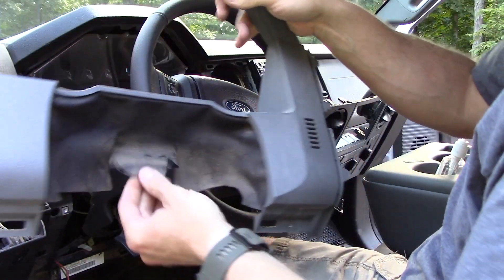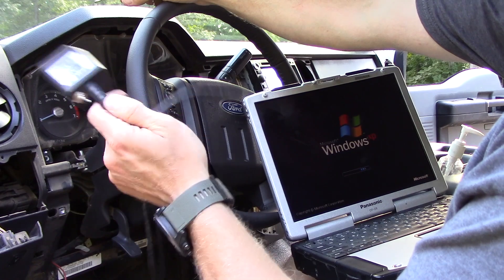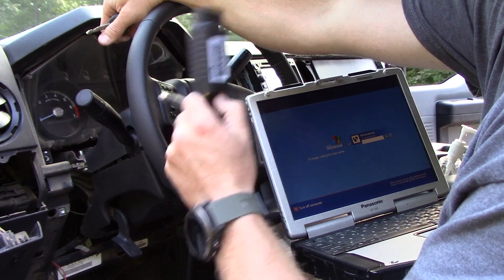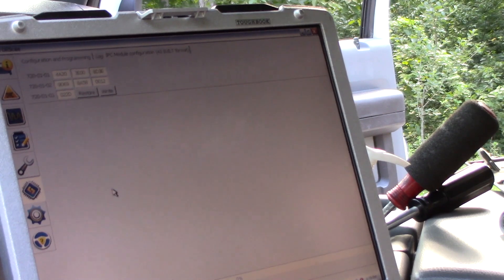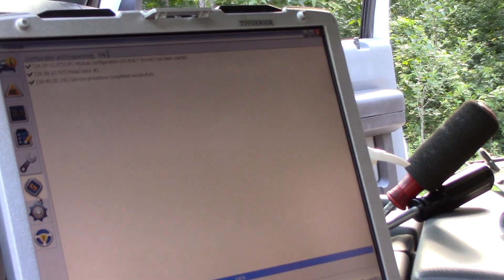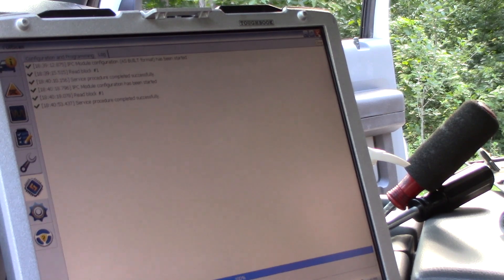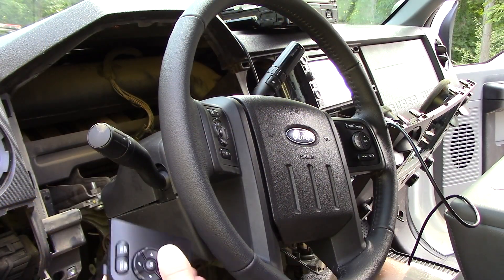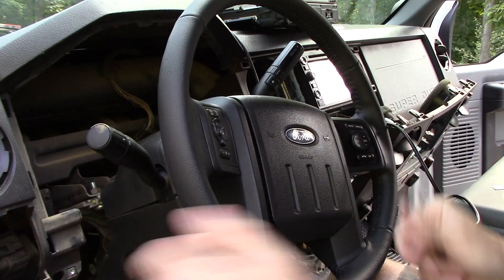2011 - 2016 F250 Lariat Instrument Cluster Upgrade How To Swap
In this video I will show you how to upgrade your 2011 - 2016 F250, F350 or F450 XL and XLT instrument cluster to the full color screen Lariat type instrument cluster.  This applies to the 6.2 gas and 6.7 diesel engines.  In my case, I chose to keep the black bezel because I prefer the look over the silver one.  This swap requires module programming either via Ford IDS software or the free downloadable Forscan program along with a MS CAN capable OBDII device.